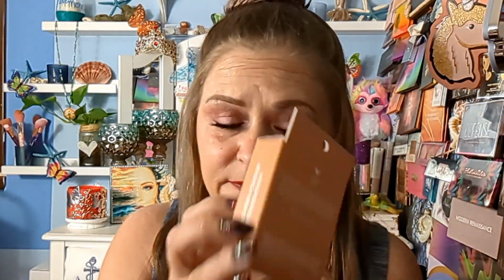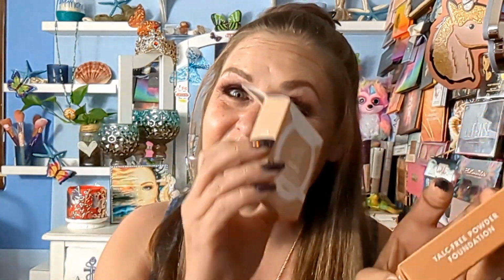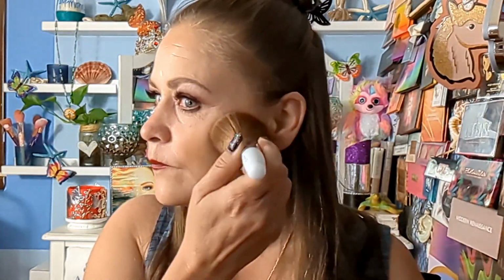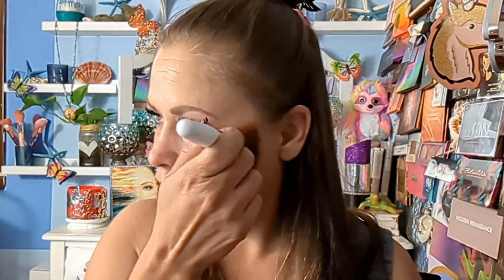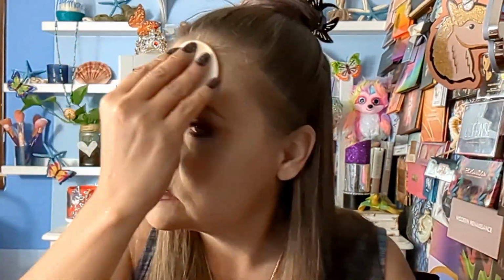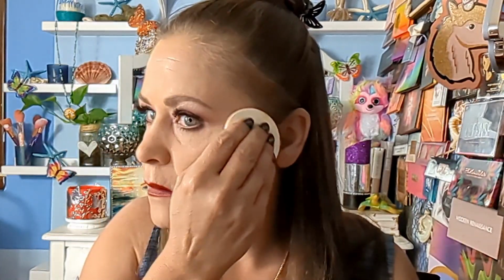New Elf Camo Powder Foundation | Wear test over 40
Hi guys
Today we'll be try the new @elfcosmetics Camo Powder Foundation from beginning of the day to end how easy is it to apply the camo powder foundation how long does it wear did it cover my imperfections?

P.R or other inquiries

Sunnys Place📬
203 N.Clay #323

$5 off

Sunnys Place

Sunnyplemmons5

Influenster
SunnyP4
My state is Missouri